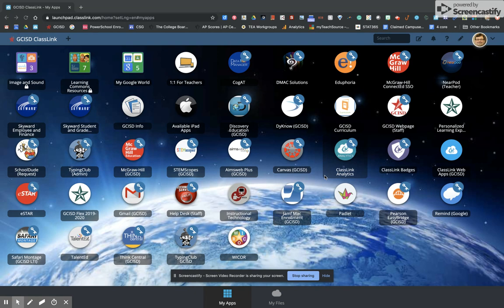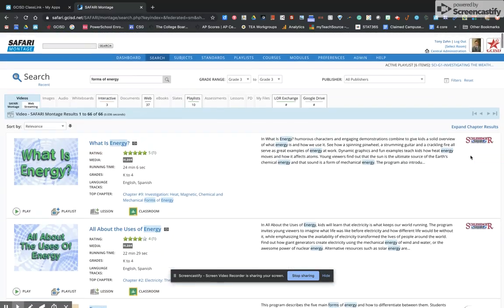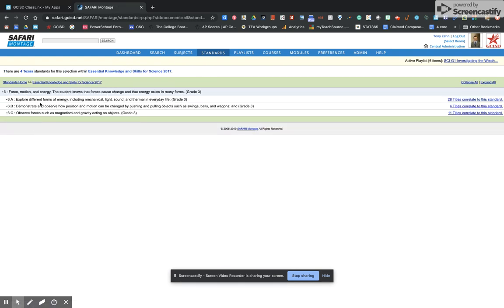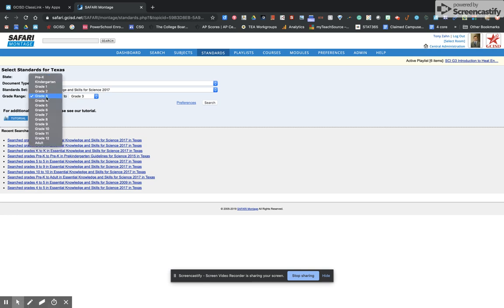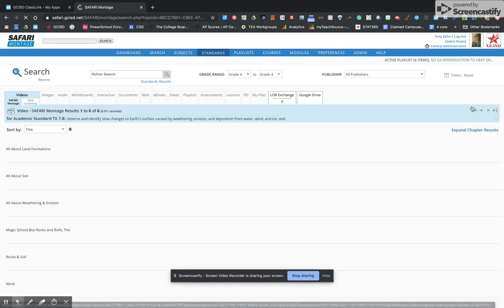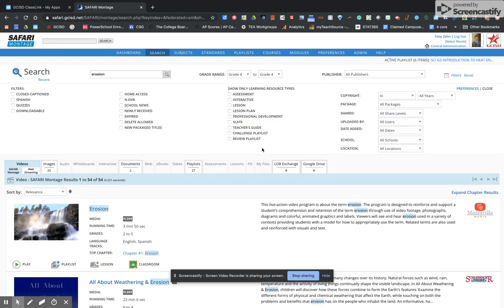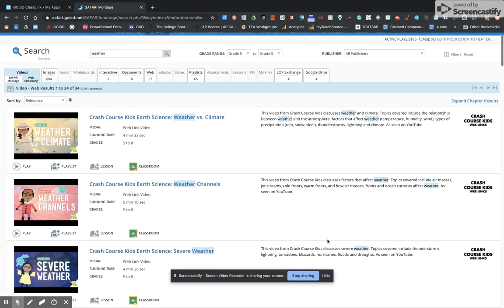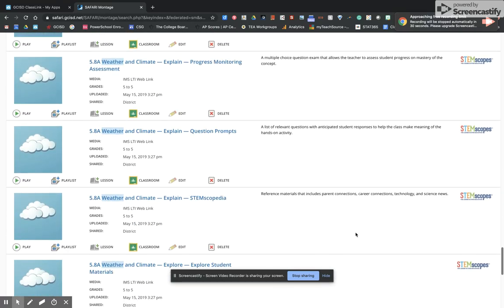Searching with Safari Montage for 3 5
Learn how to search in Safari Montage for grades 3-5.